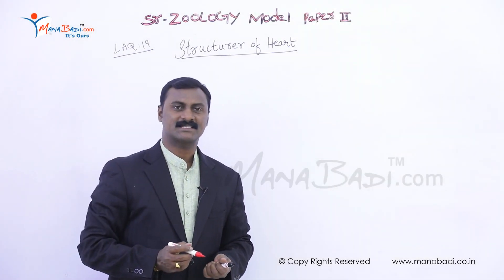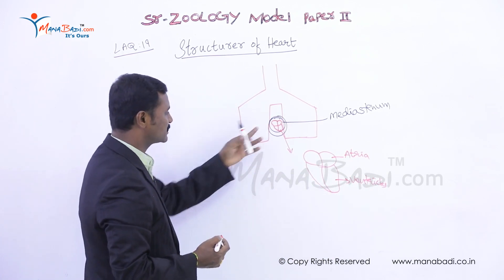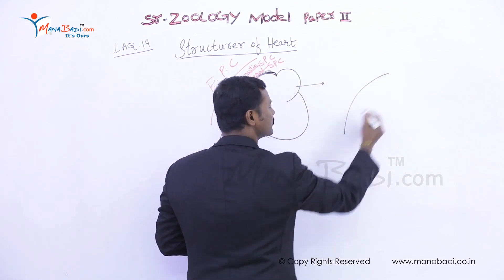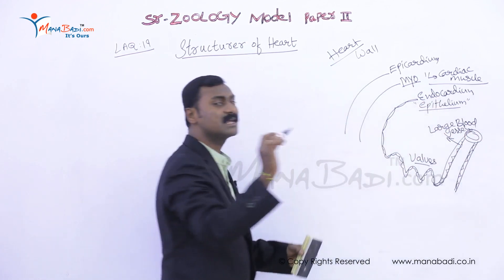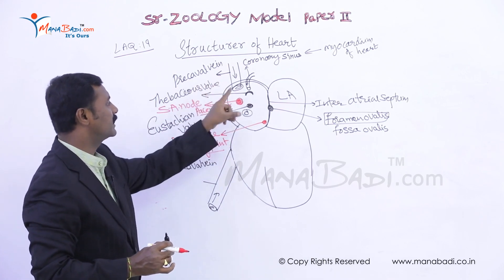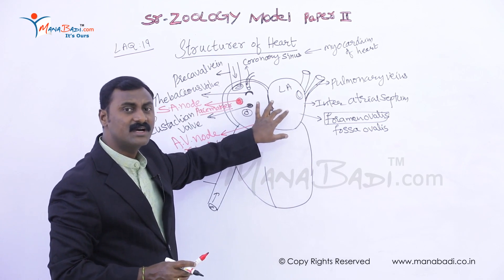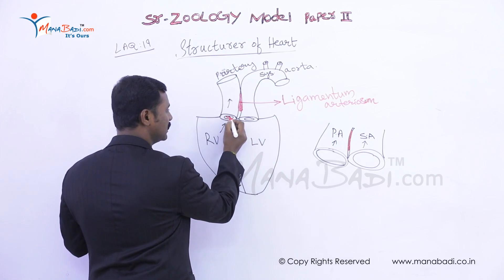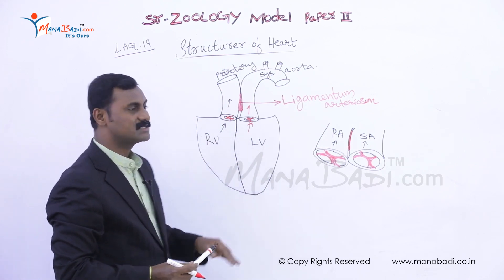IPE Zoolgoy Model Paper 2 Q No 19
IPE Zoology Model Paper 2 Q.No.19

Questions Covered:
19) Describe the structure of the heart of man with the help of neat labeled diagram

,botany manabadi Inter guess papers, manabadi inter guess paper 2023, inter 2nd year guess papers, inter 2nd year model papers, inter model papers